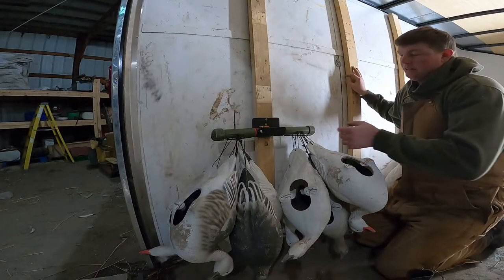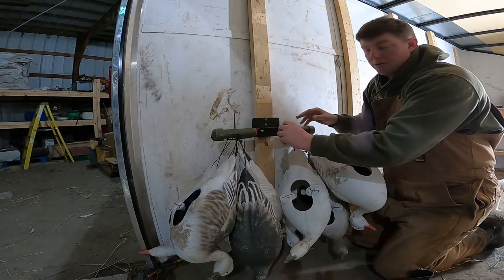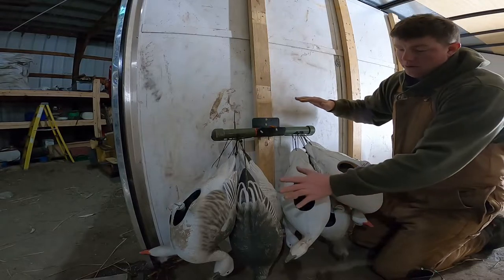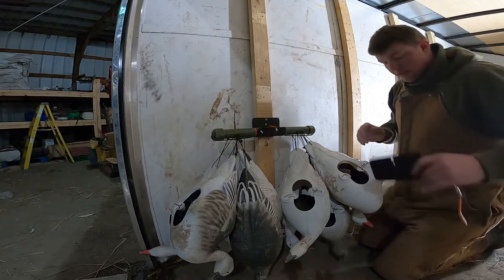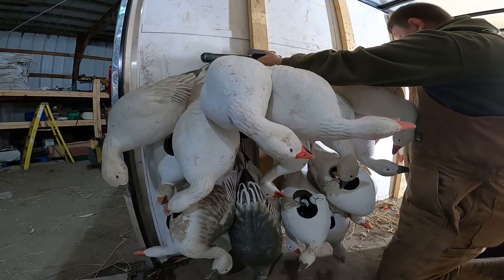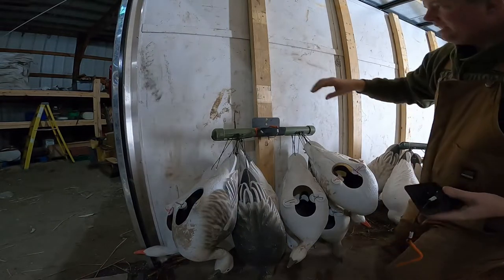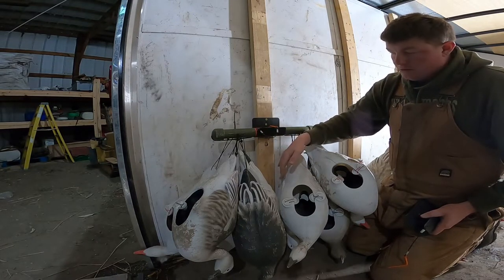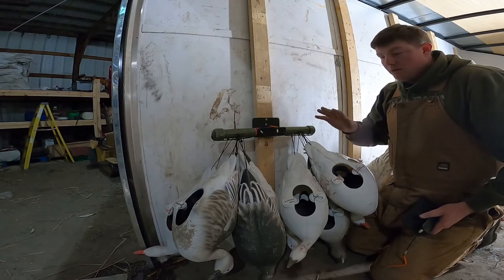Totem Rod decoy trailer setup pt2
This shows the Totem rods being spaced out vertically and horizontally. Each decoy company is a little different size and its best to space them out by the brand of decoy.